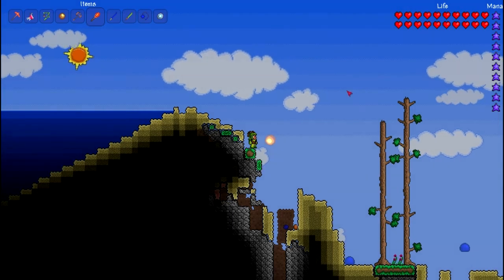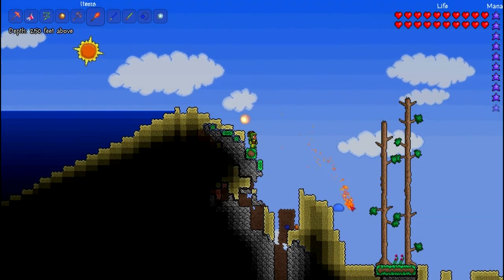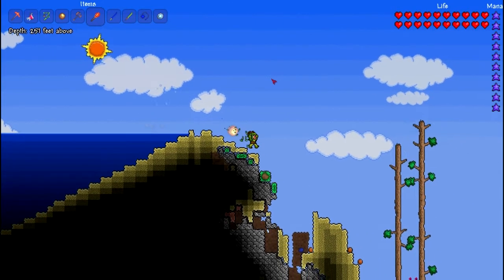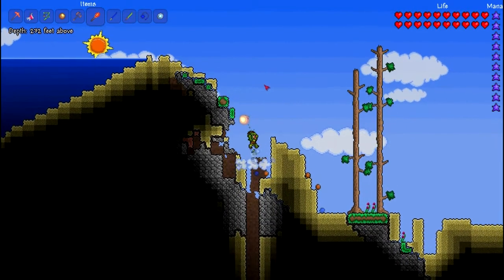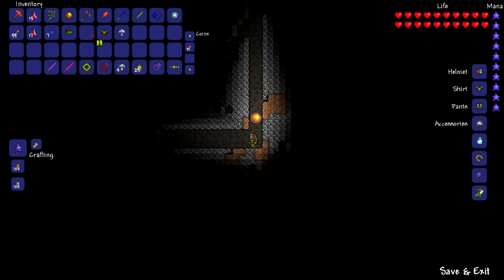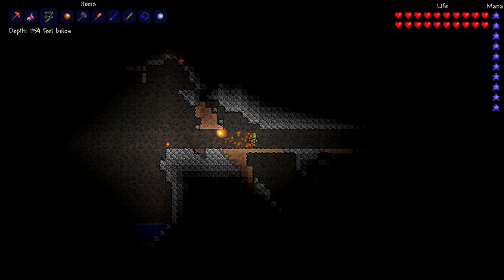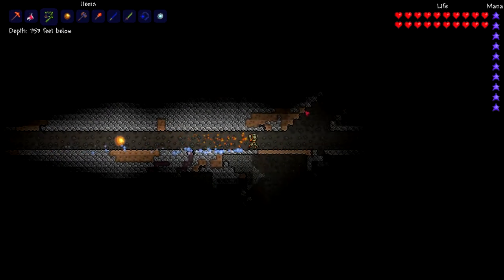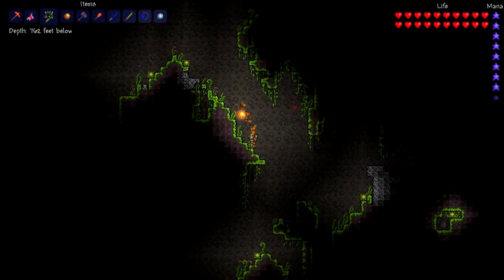Terraria How to find an Underground Jungle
Go to the side of your map opposite the dungeon.
Dig to 700-1000 feet below. (use depth meter)
Dig towards the dungeon! Away from the edge of the map you are closest!
Find underground jungle.